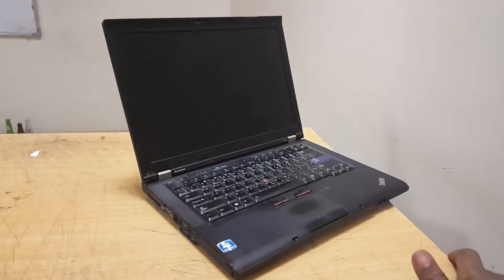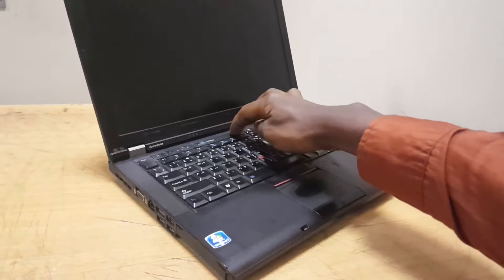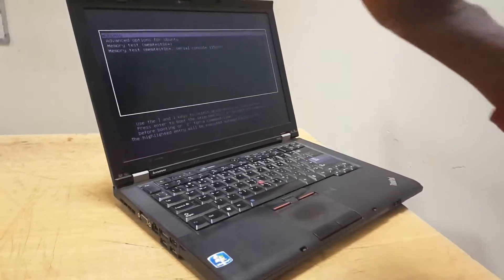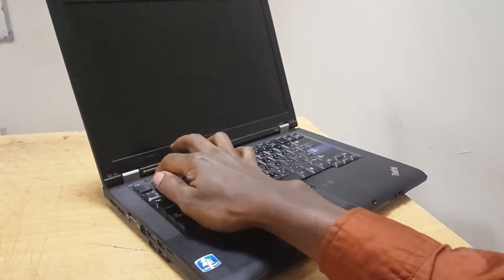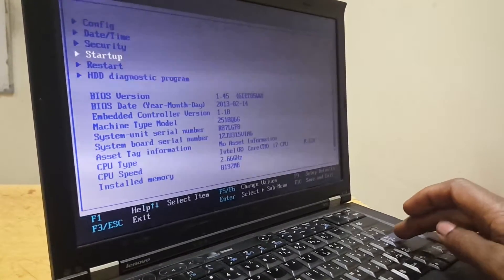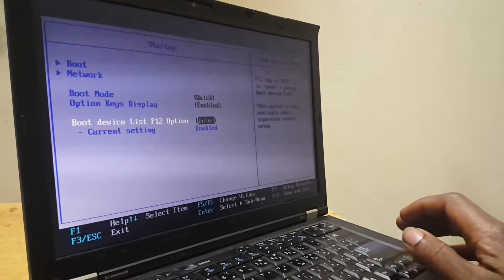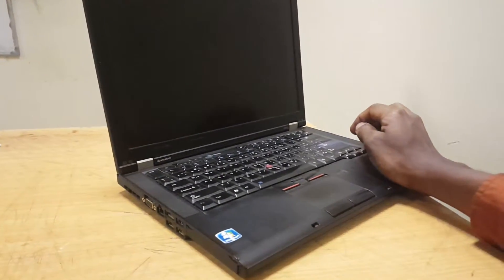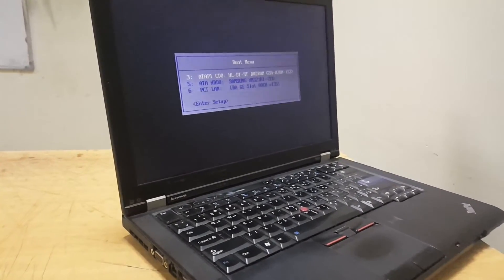Boot lenovo thinkpad from USB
Boot lenovo thinkpad from USB 100% Works
How to Enable Lenovo thinkpad  T410 Boot Menu.